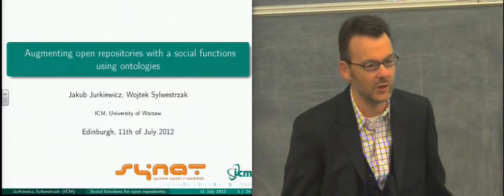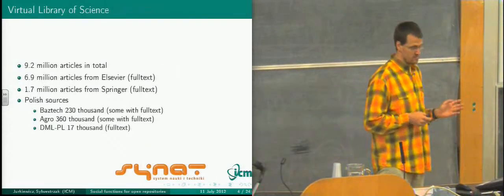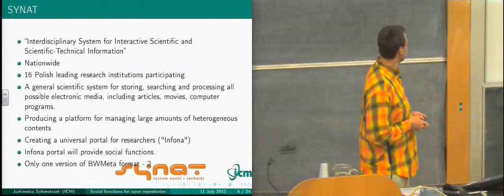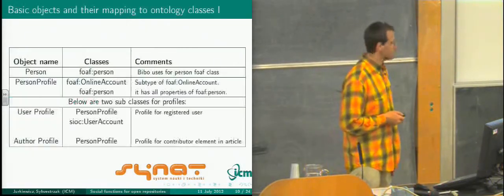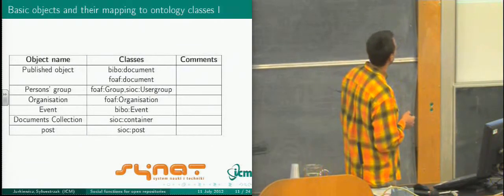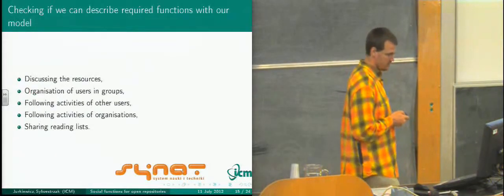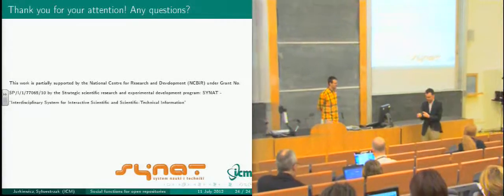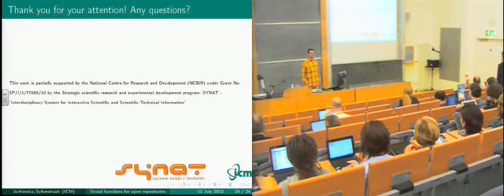Augmented Content (Session P2B) 3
All talks from session P2B: "Augmented Content" (held in LT5, Appleton Tower on Wednesday 11th July 2012) as part of Open Repositories 2012. The chair for this session was William Nixon and you can find out more here:

This talk is:
Augmenting open repositories with a social functions ontology - Jakub Jurkiewicz, Wojtek Sylwestrzak, University of Warsaw, Poland